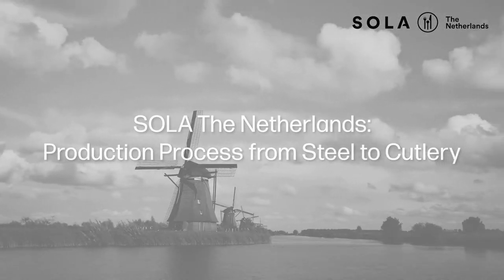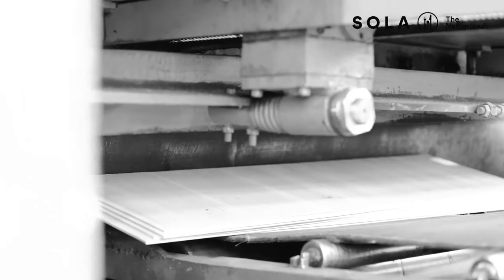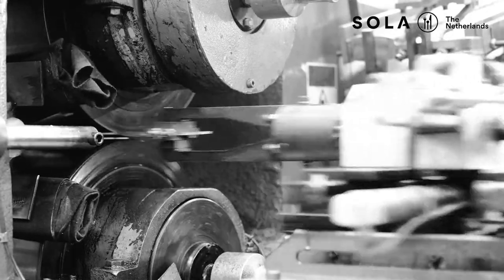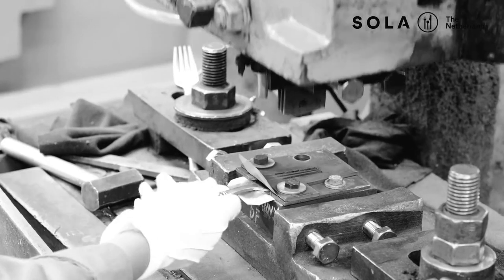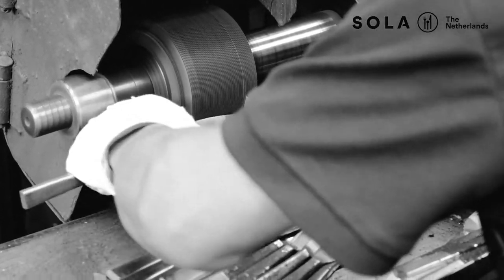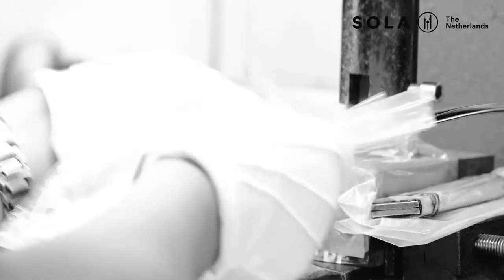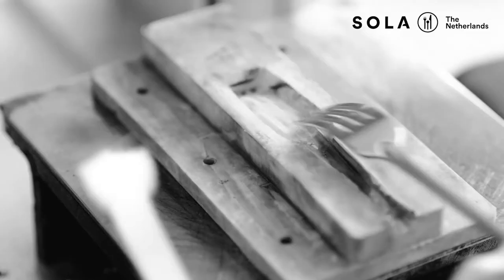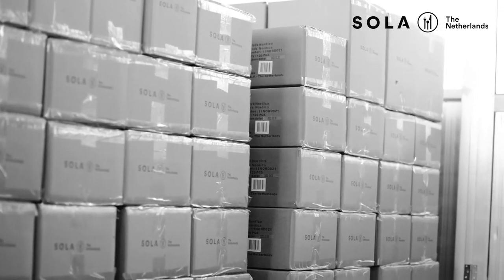Sola The Netherlands - Cutlery Production Process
Sola The Netherlands masters the art of cutlery production for lifestyle dining. The superior quality and manufacturing technique is unmatched.

For over 100 years Sola has designed and produced the best quality products at the best possible value with a strong focus on durability and sustainability. Emphasizing the importance of personal approach, has been the cornerstone of Sola's customer service.

Designing and delivering to the hospitality industry is part of the business . At Sola, we structure solutions to your operation’s requirements and to deliver anywhere around the globe.
Our design teams works with you to understand your business and ensures, we design and deliver the right solution for you or your customers.
Always prepared to comply with changes in regulations and lays a keen eye on sustainability and environmental awareness.